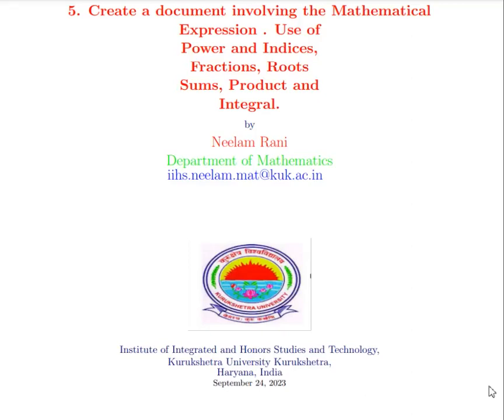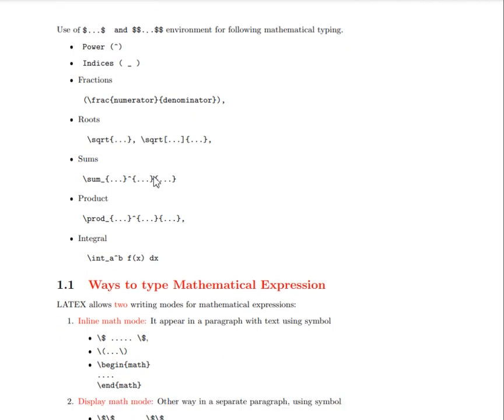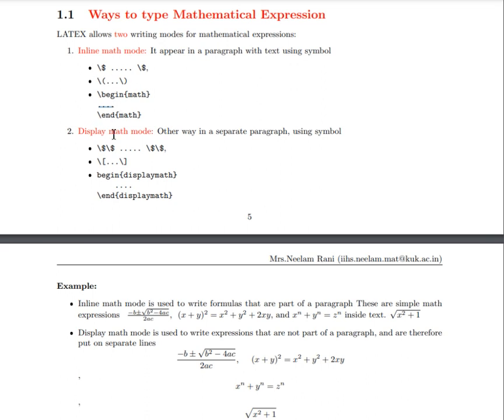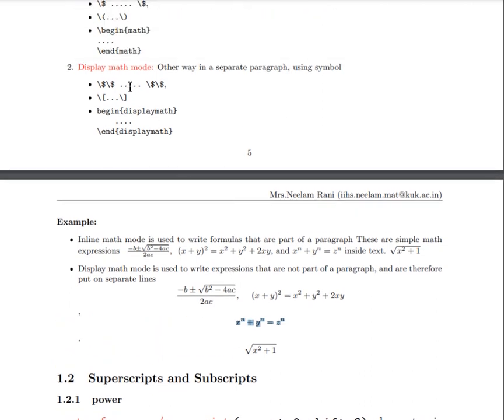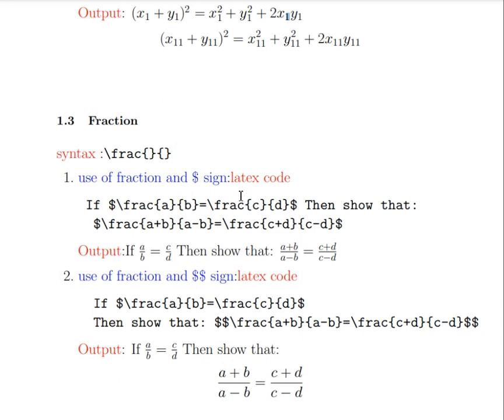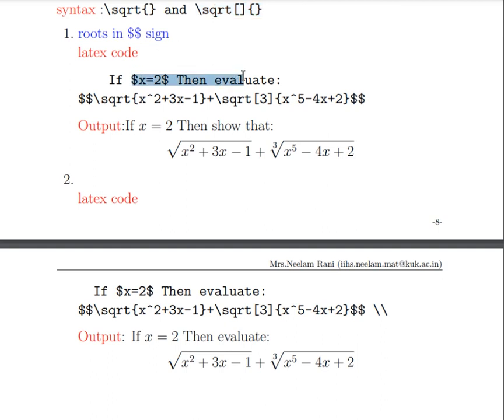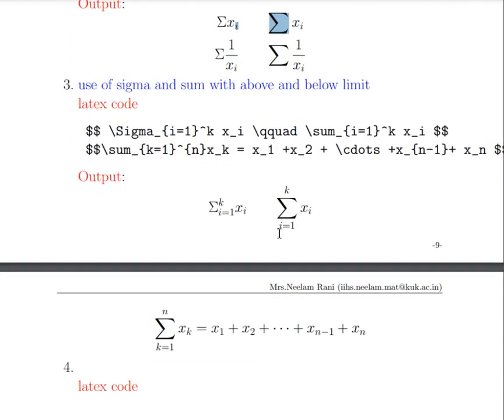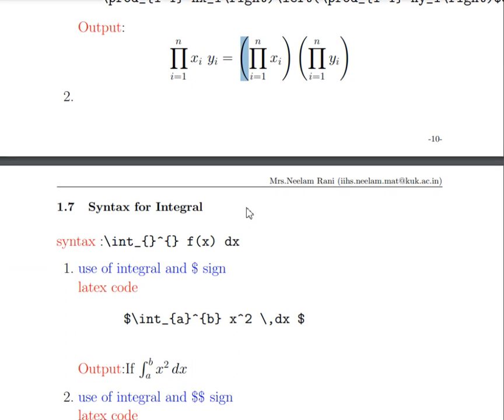V SEMESTER 5 Practical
latex code
%5. Create a document involving the mathematical
%equations.Use of $...$ and $$...$$ symbols and
%use of Power and Indices( ^, _ %),Fractions(\frac{numerator}{denominator}),
 %Roots( \sqrt{...},
%\sqrt[…]{...}),
%Sums (\sum_{…}^{…}{…}),
%Product (\prod_{…}^{…}{…}),
%Integral (\int_a^b f(x) dx) within $...$ or $$...$$ %symbols.
% Dr. Neelam Rani
\documentclass[a4paper,12pt]{article}
\begin{document}
{\large{\textbf{Write code to type the following Mathematical Expression:}}}
\begin{enumerate}
\item $ y^2, \,\,\,\,\, x^22  x^{22}$
(use of \$\ sign and power ) \\
% \, for spacing in $ $
\item Show that: $(x+y)^2= x^2 +y^2 +2xy $  (use of \$ sign and power)\\
 \item  Show that: $(x_1+y_1)^2= x_1^2 +y_1^2 +2x_1y_1$
 (use of \$\ sign, indices and power)
 \item If $\frac{a}{b}=\frac{c}{d}$ Then show that:
 $\frac{a+b}{a-b}=\frac{c+d}{c-d}$ (use of fraction and \$\ sign)
\item If $x=2$ Then evaluate: $$\sqrt{x^2+3x-1}+\sqrt[3]{x^5-4x+2}$$
(use of roots and \$\$\ sign)
\item $\sum{(y^2+3y-1)(y^3-5y+1)}$ (use of sum )
\item    $$ \Sigma y_i\qquad \sum y_i $$
   $$ \Sigma \frac{1}{x_i} \qquad \sum \frac{1}{x_i} $$
   $$ \Sigma_{i=1}^k x_i \qquad \sum_{i=1}^k x_i $$
   $$\sum_{k=1}^{n}x_k = x_1 + x_2 + \cdots + x_{n-1} + x_n $$
  (use of sigma and sum with above and below limit)
  \item $$ \prod_{i=1}^{n}x_iy_i = \left(\prod_{i=1}^nx_i\right)\left(\prod_{i=1}^ny_i\right)$$
  (use of the product with above and below limit)
  \item Integral $\int_{a}^{b} x^2 \,dx $
   (use of \$\ sign)
 \item [13]$$\int_{a}^{b} x^2 \,dx $$
 \item [14]$\frac{-b \pm \sqrt{b^2-4ac}}{2ac}$
 (use of \$\ sign, power and square root)
\end{enumerate}
\end{document}